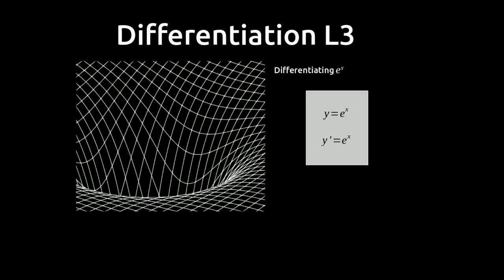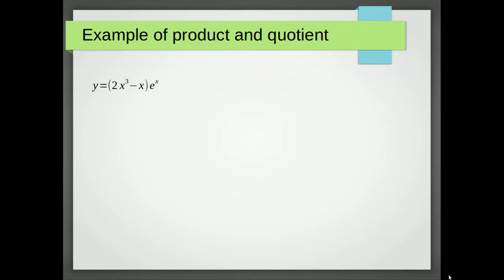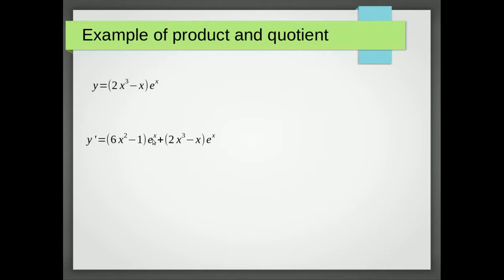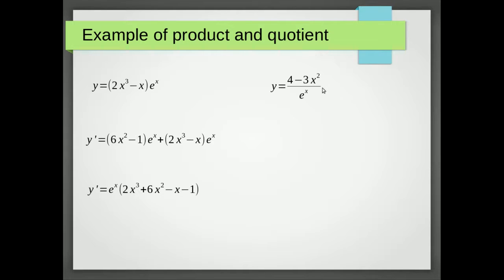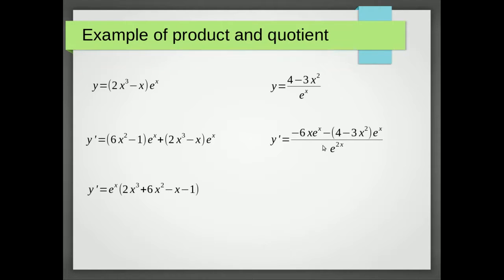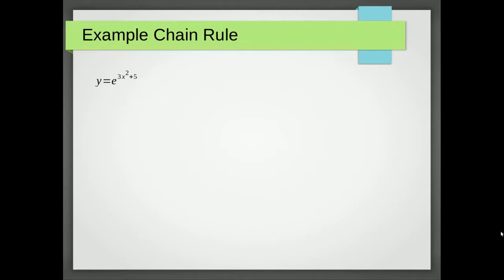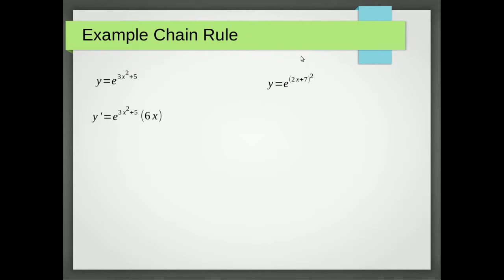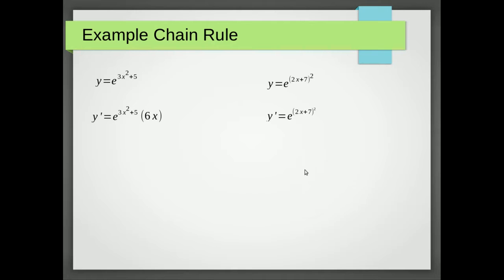Differentiating exponentials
This video shows you how to differentiate powers of e.